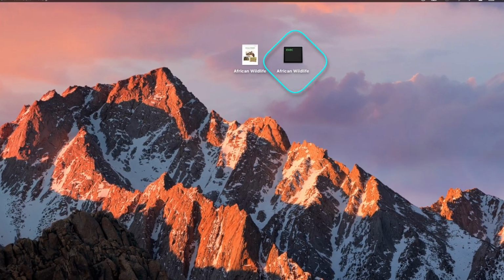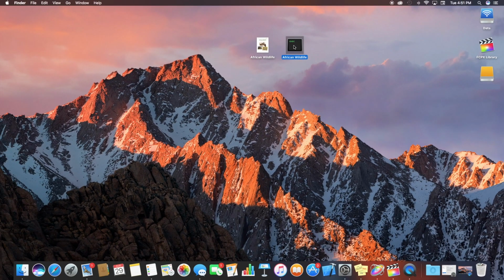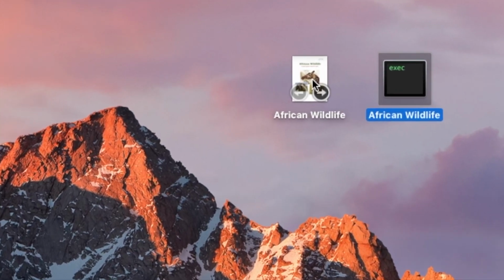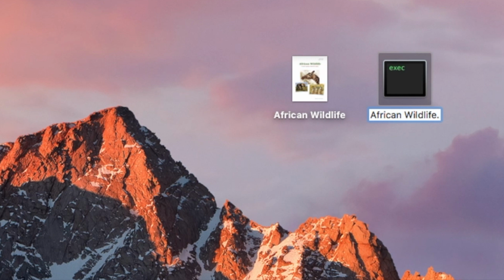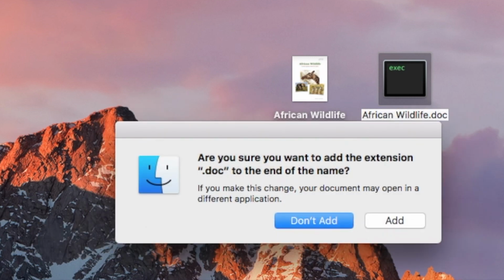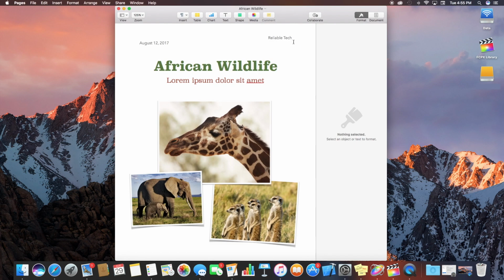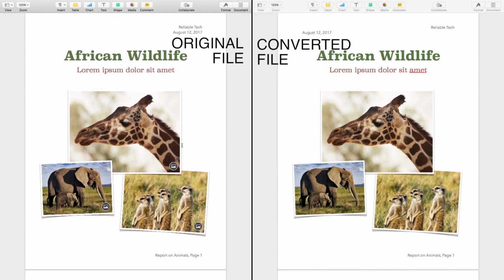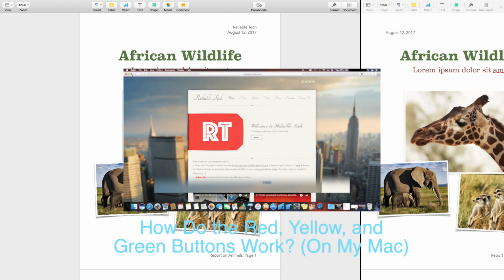What To Do When A Document Won't Open on a Mac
Check out Recoverit Software. You can recover 100 MB file in the free version
Hey Everyone !! I will show you "What To Do When A Document Won't Open on a Mac"